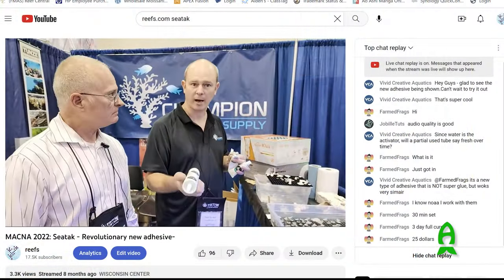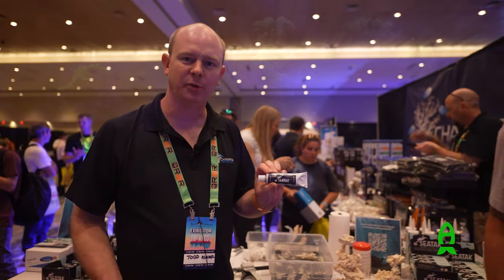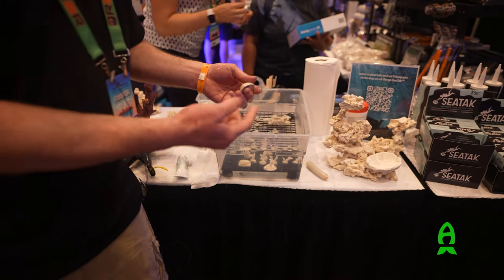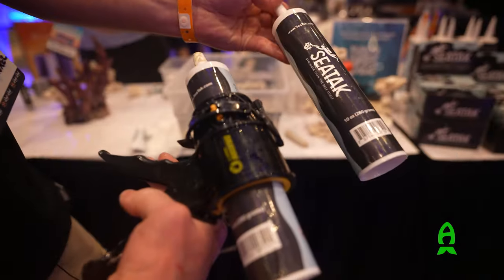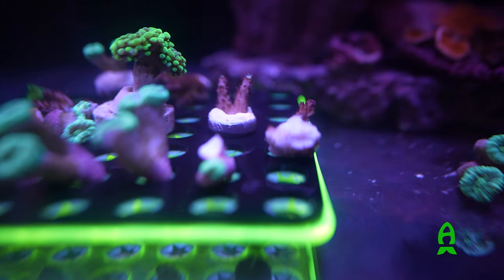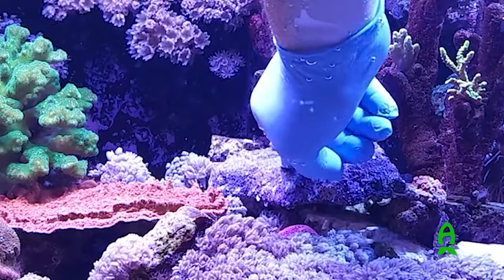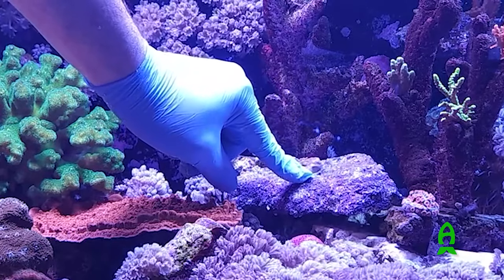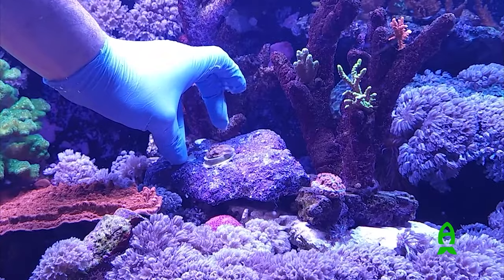Reef A Palooza Orlando 2023 - SeaTak How to demonstration.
For this video, we are taking you to Reef A Palooza show Orlando floor to visit our good friend Todd Kunkel of Champion Lighting Supply.

During MACNA Wisconsin, they surprised with their newly introduced and highly innovative Seatak which was new adhesive that was developed by the request of NOAA for coral restoration efforts. Now that the product was out, there was tons of mixed reviews on the product. Some people absolutely loved it, some people just hated it. After finding out why they didn't like the product, I realized that for many cases, it wasn't being used as it was intended by the manufacturer.

I made this video to show you reefers how to use this product properly so that you can have better experience on using it.

Will it replace our crazy glue? no, it will not. But this is also another viable tool that we can utilize for different applications as we venture through this amazing reefing hobby.